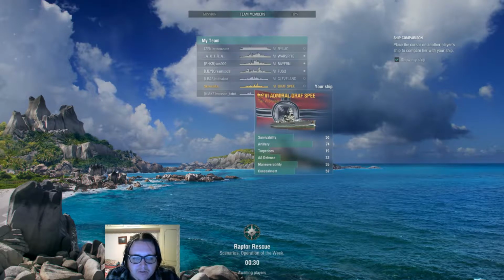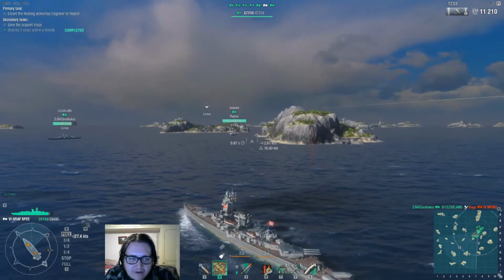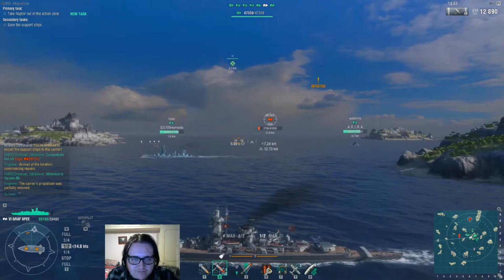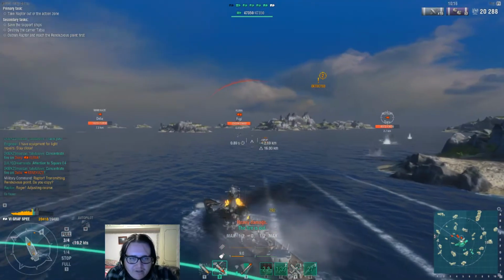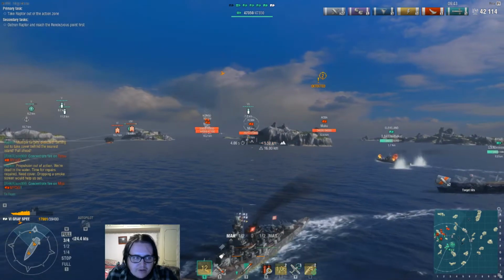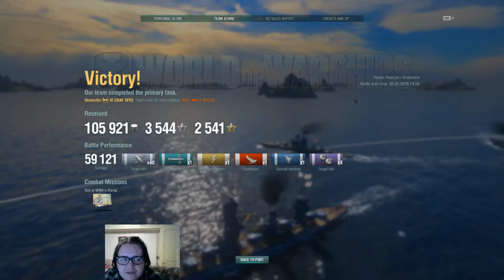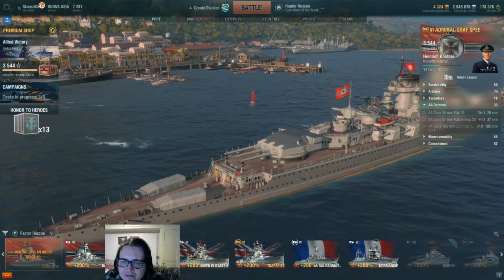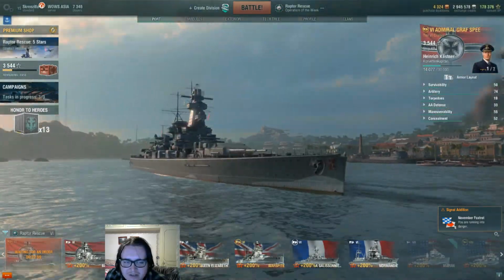World of Warships: Admiral Graf Spee